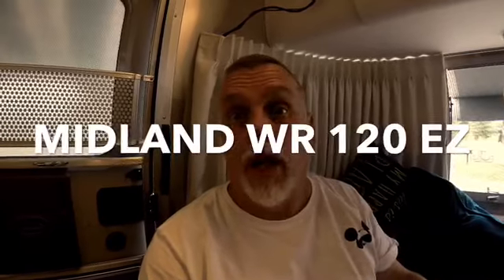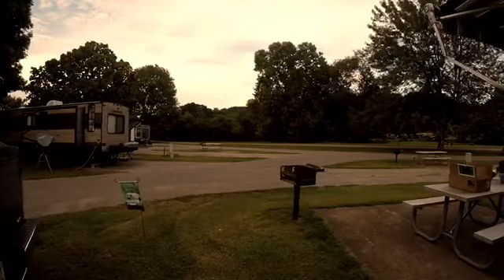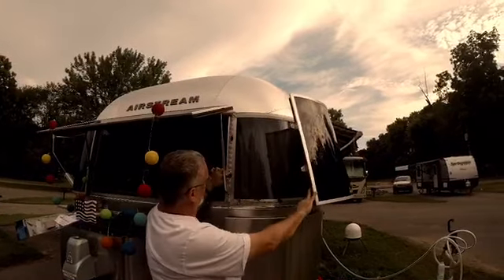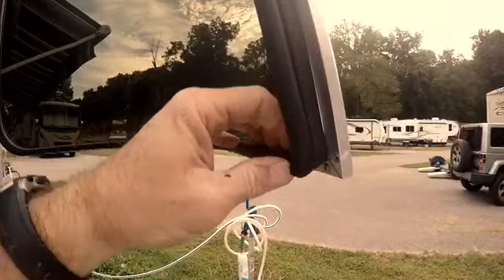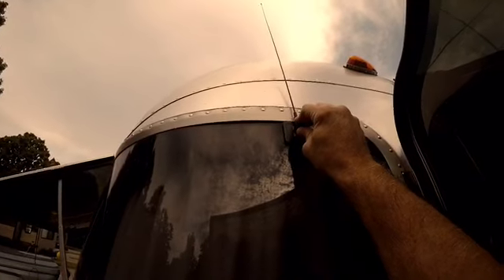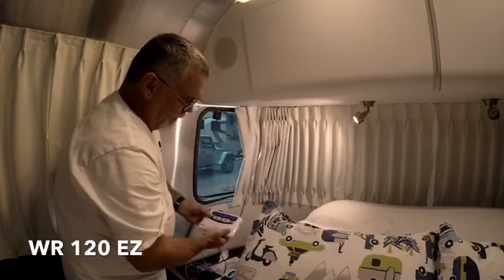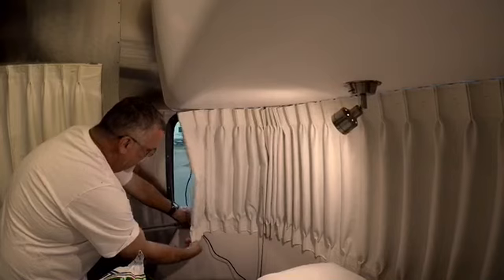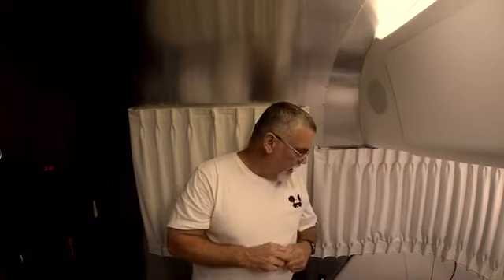SEVERE WEATHER ALERT IN YOUR AREA? HOW CAN YOU BE SURE? Here Is A $20 Fix You Cannot Ignore.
BE PREPARED FOR SEVERE WEATHER IN YOUR RV, MOUNTAIN CABIN, BOAT OR HUNTING/FISHING CABIN OR ELSE.   Does Your Weather Radio Even Get A Signal From Local Transmitter Towers?  Are You Out Of Cellular Coverage?  Can You Still Receive Severe Weather Alerts On Your Cell Phone?  If Not, You Could Be In Danger!